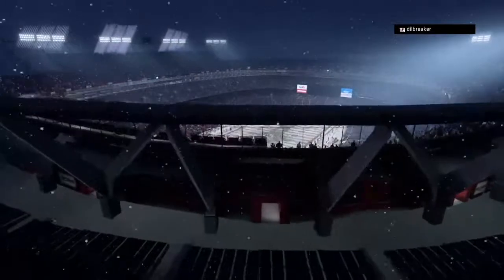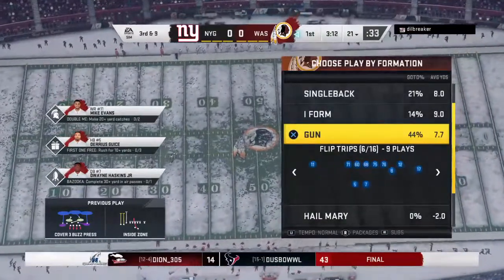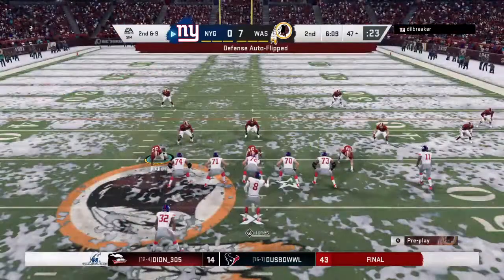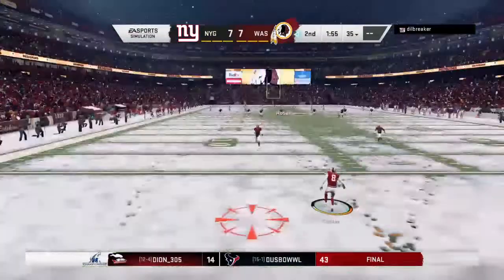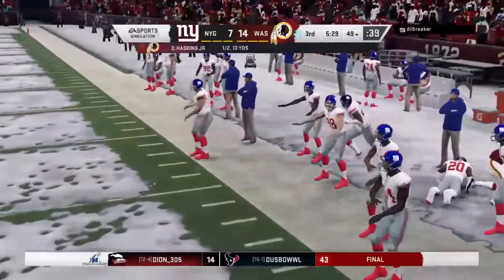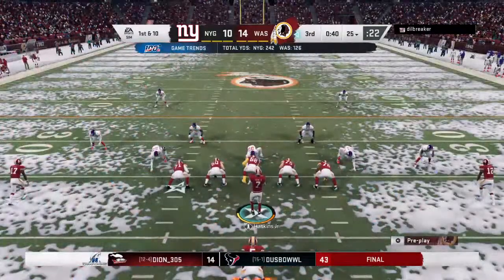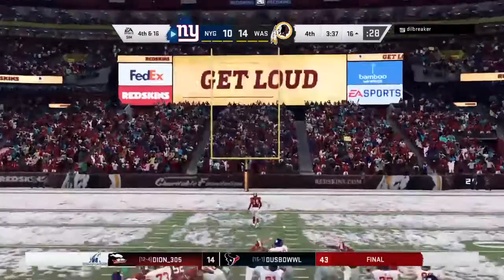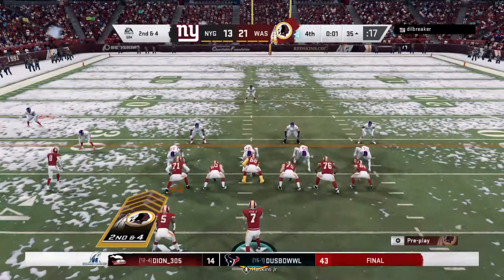Madden 20 online franchise